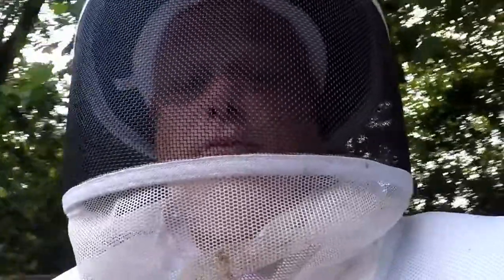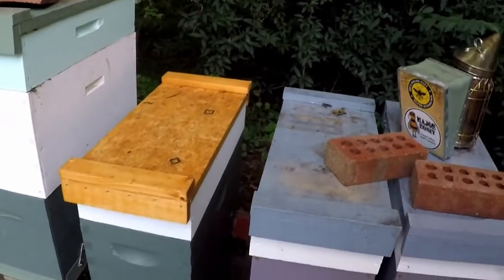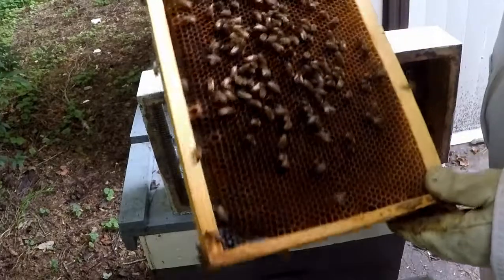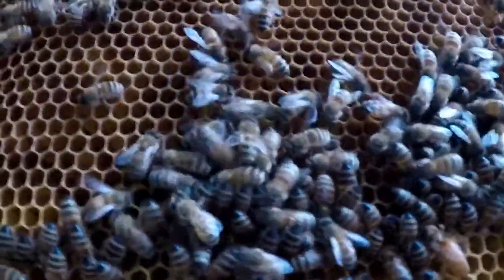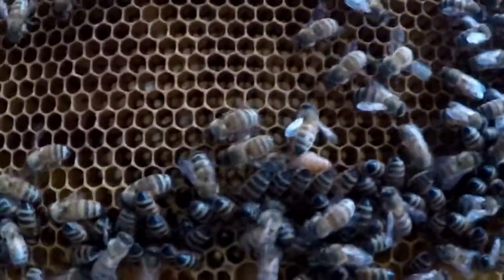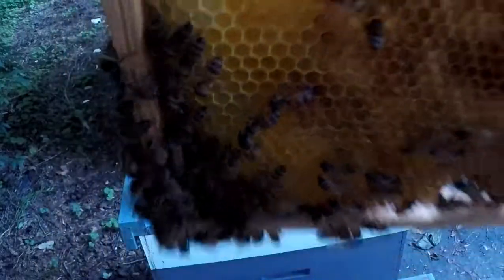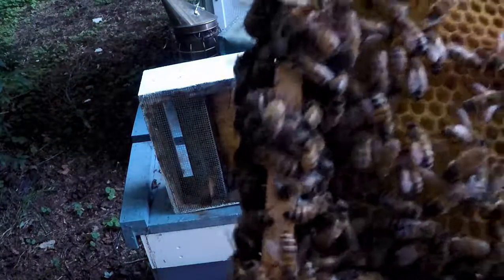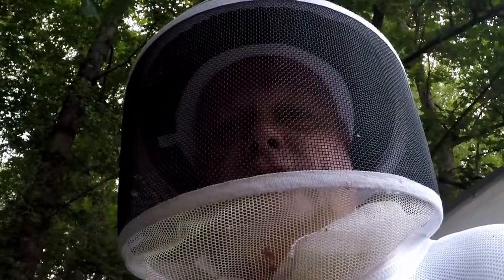update on mini mating nuc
I put the queen from mini Nuc into a 5 frame box.